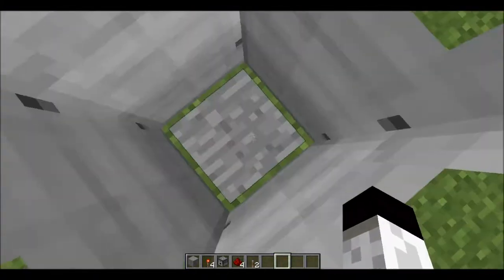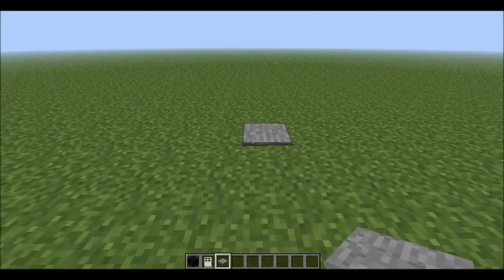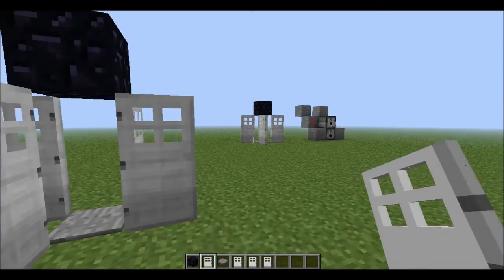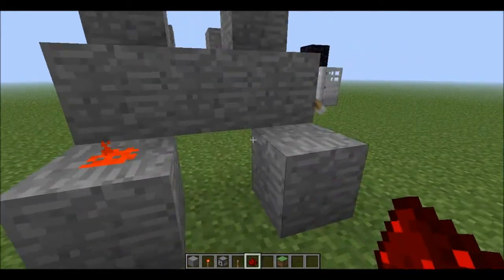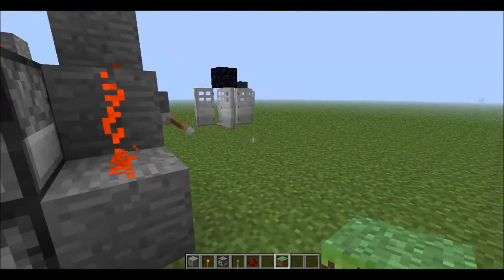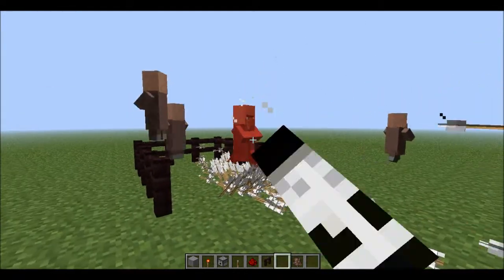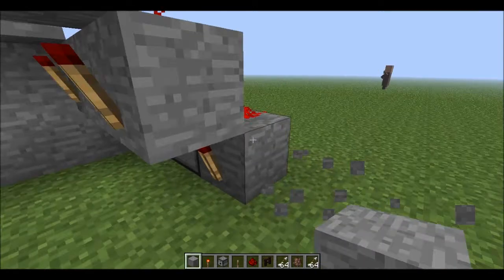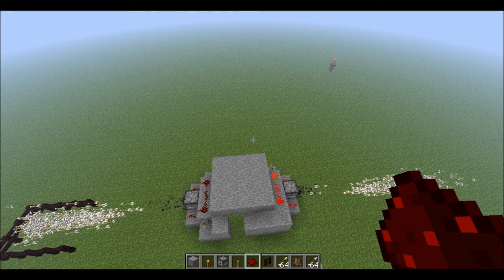Cool Contraptions Ep. 1: Beginner Trap and Beginner Auto Turret